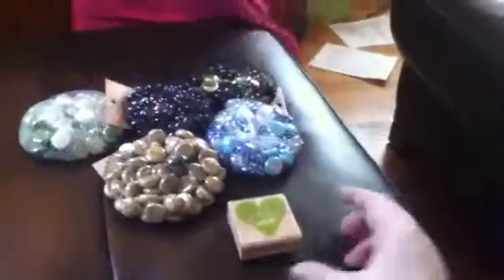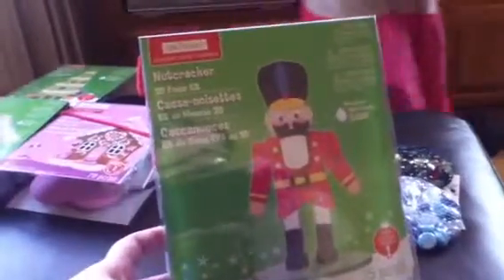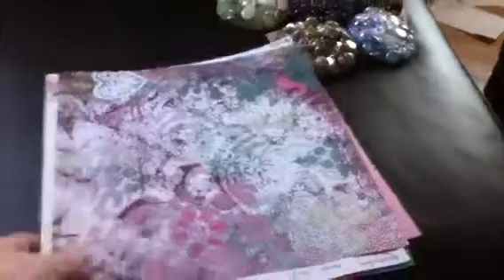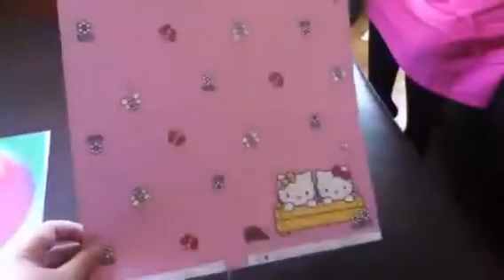3 hauls in 1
Michaels, JoAnns and yep Michaels again